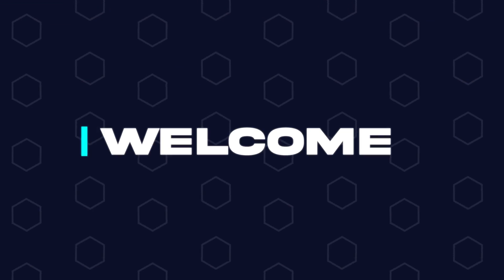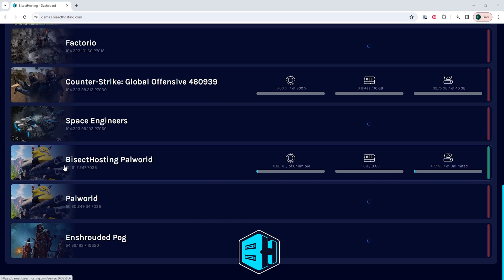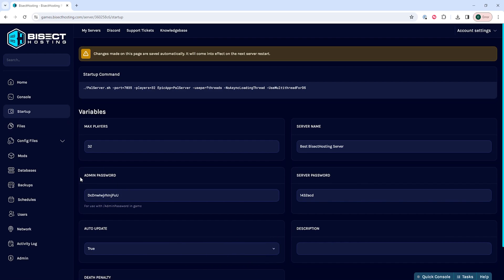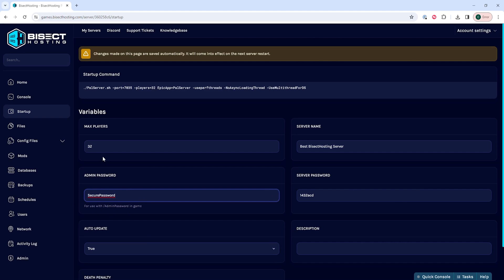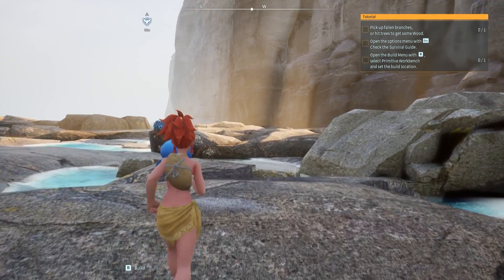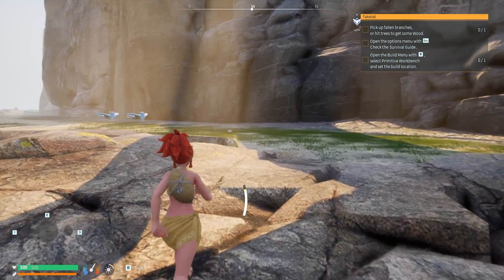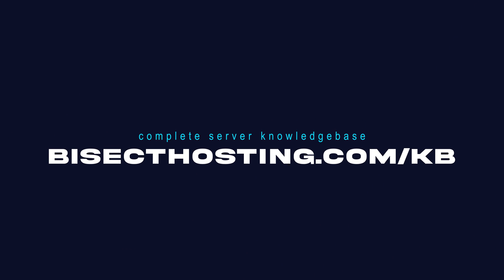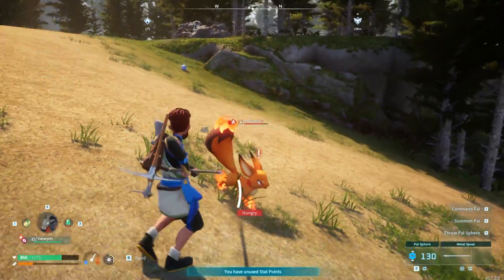How to Grant Admin Permission on a Palworld Server!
Learn How to Grant Admin Permission on a Palworld Server!

Admin permission allows server owners to control the different elements of the server. This is perfect for creating a smooth experience with the Palworld server players!

TIMESTAMPS:

0:00 Intro
0:15 Stop Server
0:24 Change Admin Passsword
0:45 Logging in as Admin
1:15 Outro